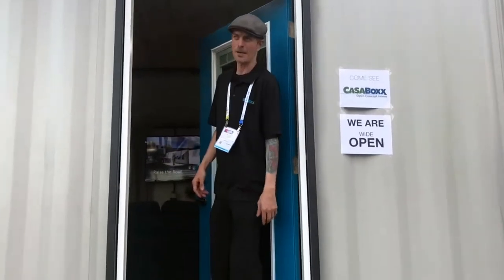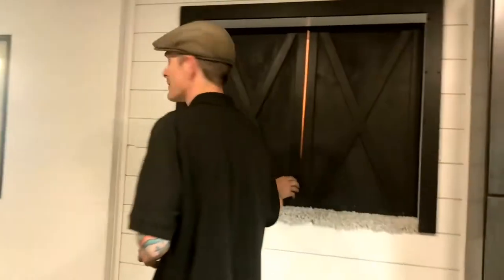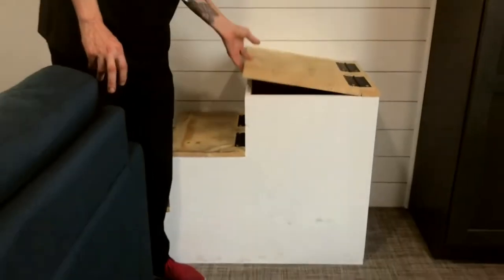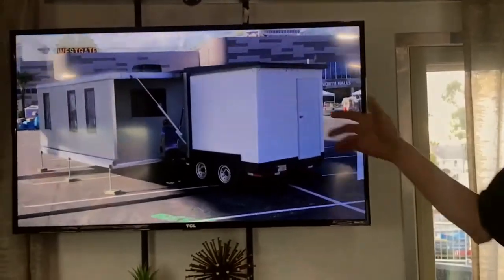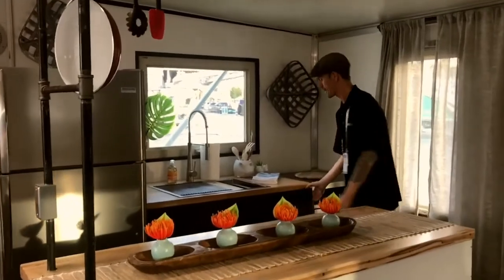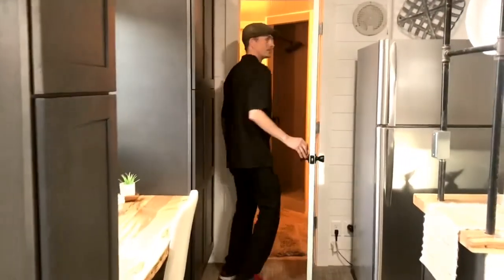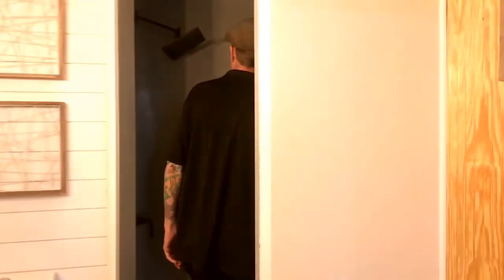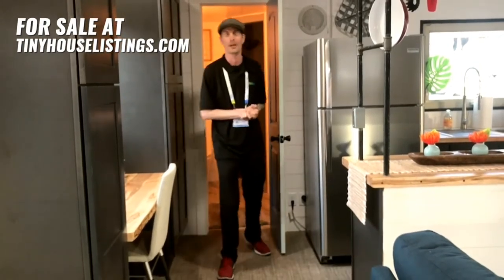Small/tiny house design